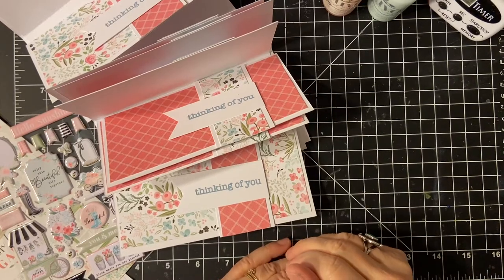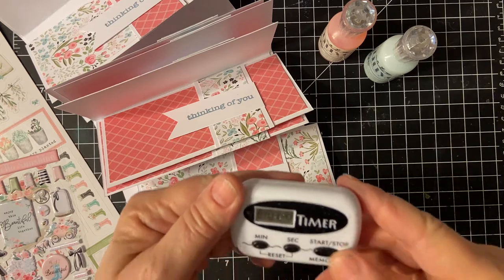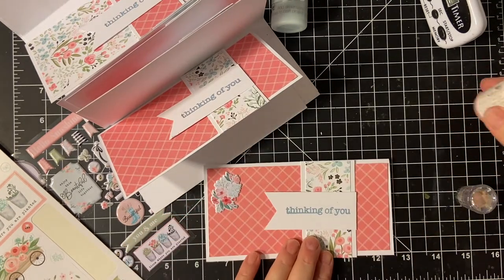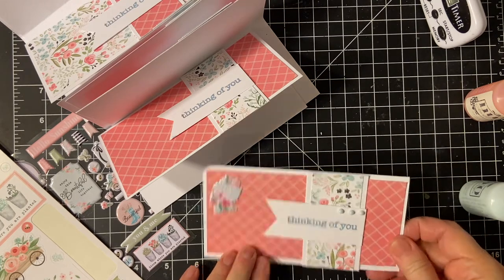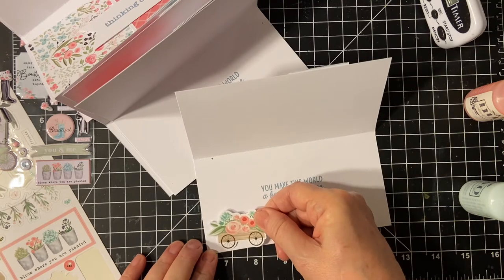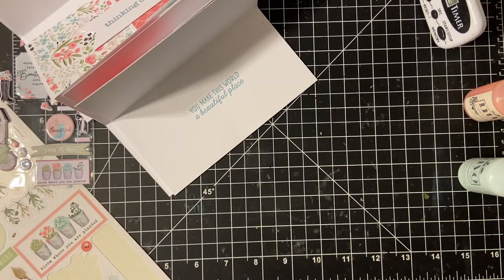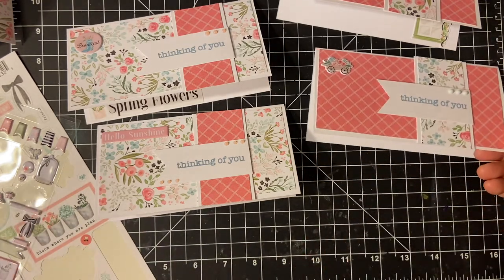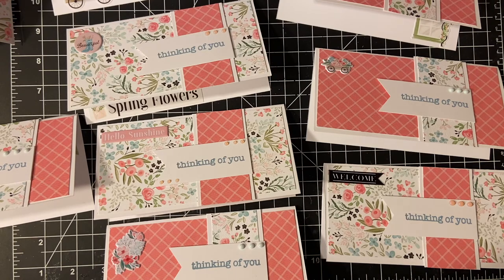So You Only Have 10 Minutes? Embellishing the April 2021 Sheetload of Cards!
Hello again, everyone!!  We have arrived!!  Embellishing to finish up my April 2021 Sheetload of Cards!  (I may use this sketch in the future-don't be surprised!) I'm using both sets of stickers from the "Flower Market" set from Club EP!

Let’s connect:

Facebook business page --Lil Crafty Nook